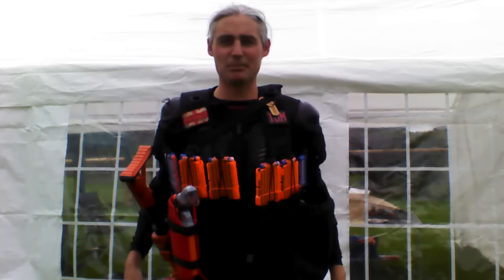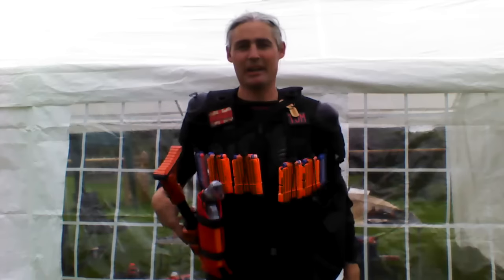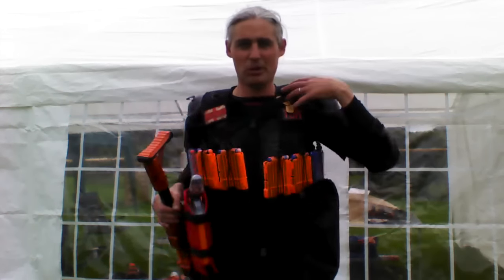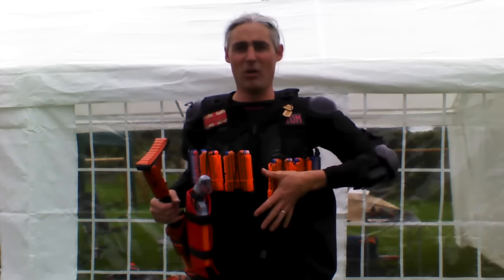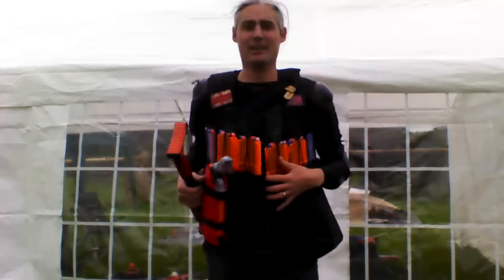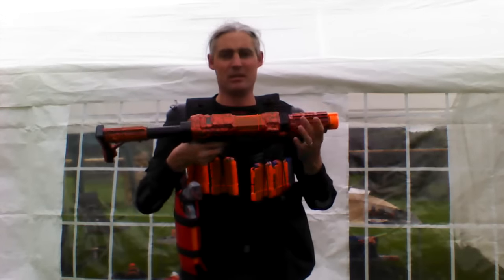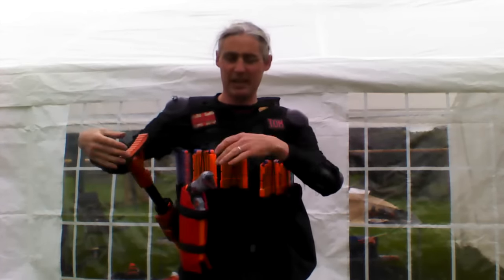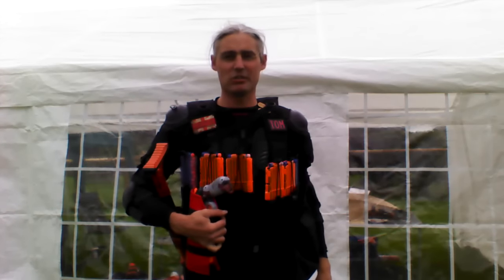Loadouts- FDS General Purpose Rig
A quick look at one of my personal Nerfing rigs, from the recent Jamboree event here in the UK!